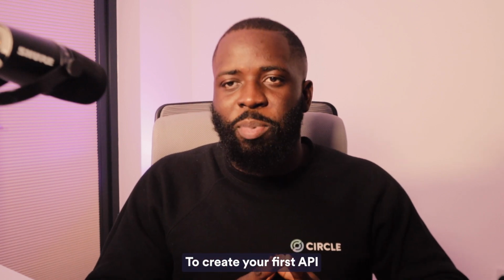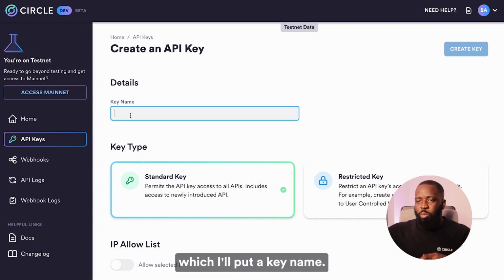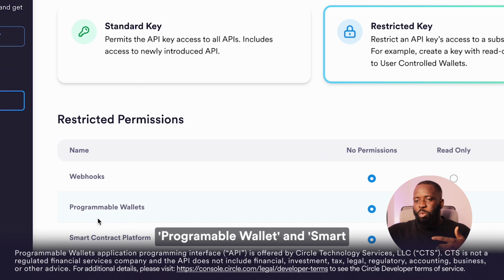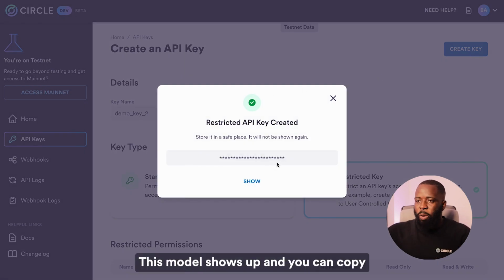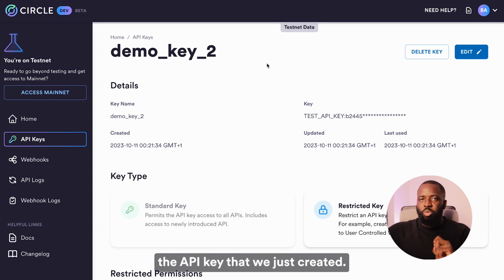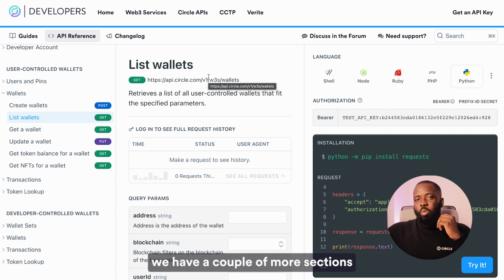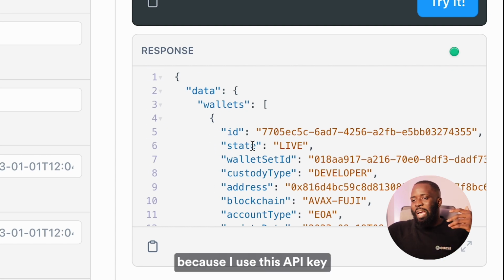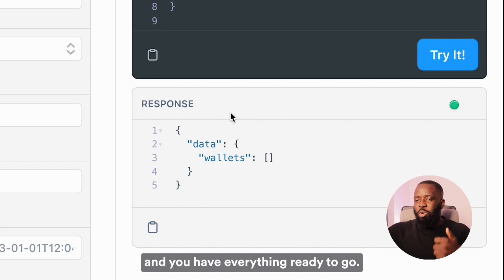Creating an API Key | Using Programmable Wallets | #4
In part 4 of our mini Programmable Wallets* video series, join Senior DevRel Blessing Adesiji and follow along as he guides you step-by-step in creating an API key within the Circle ecosystem. Learn how this key will serve as your credentials for integrating Circle’s Programmable Wallets, enabling you to build and manage secure web3 wallets and digital transactions.

Docs:
Programmable Wallets docs:

*Programmable Wallets application programming interface (“API”) is offered by Circle Technology Services, LLC (“CTS”). CTS is not a regulated financial services company and the API does not include financial, investment, tax, legal, regulatory, accounting, business, or other advice.